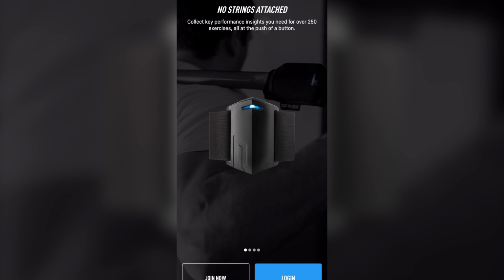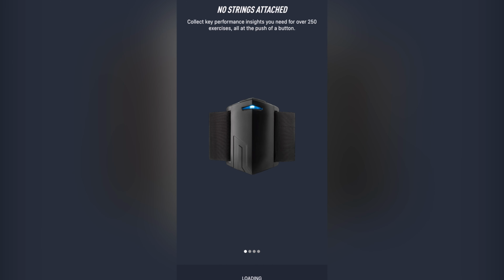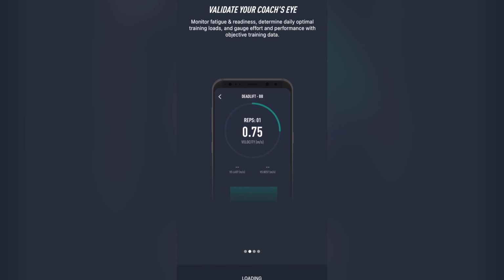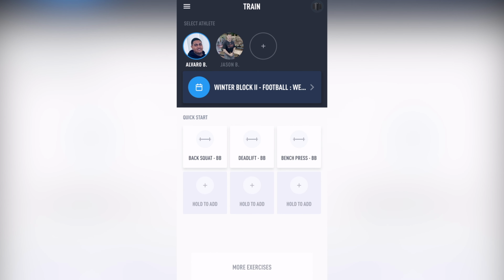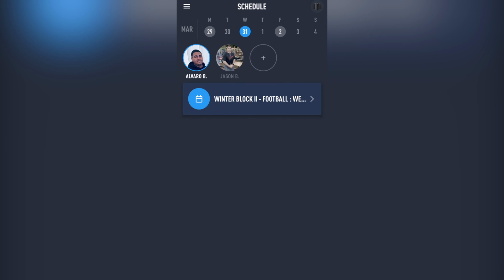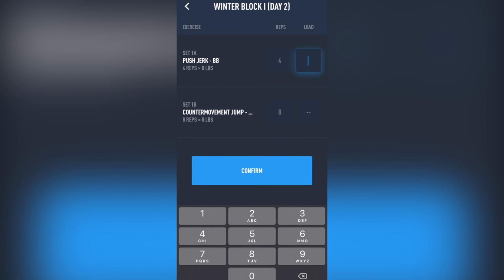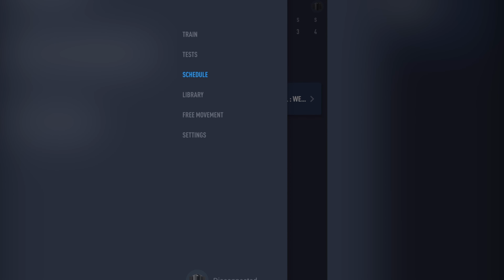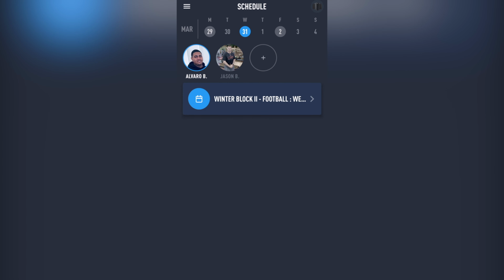Push App Walk Through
Here is a walk through for how to use the push app.